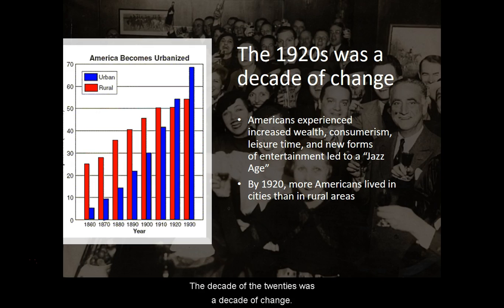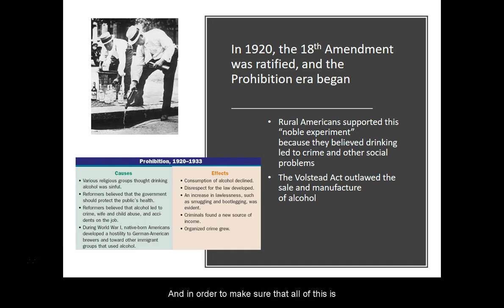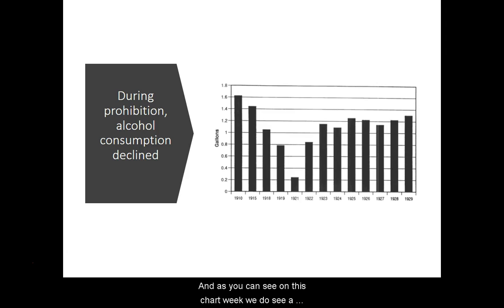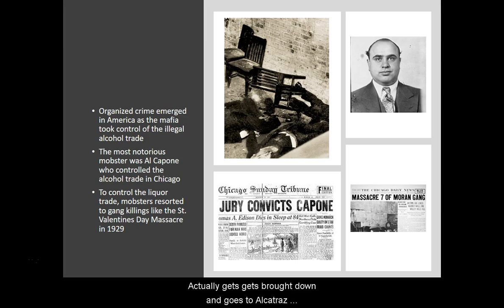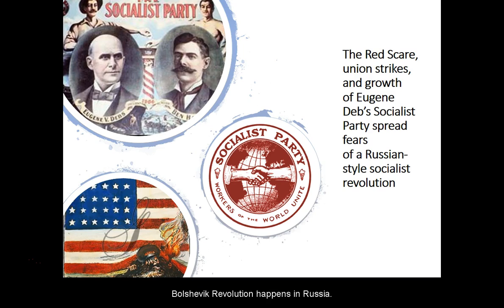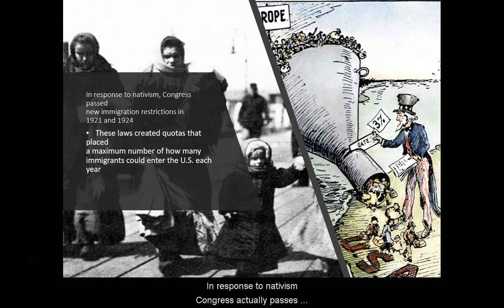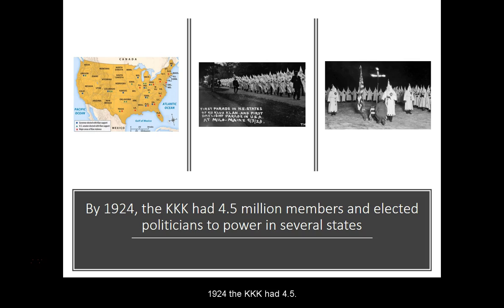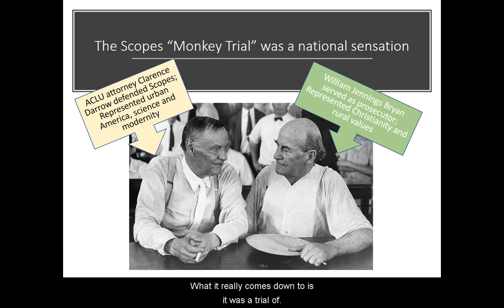Conflict of the 1920s: Unraveling Tensions | High School History Lesson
Welcome to our comprehensive educational video on "Conflict of the 1920s" – a captivating exploration of the tumultuous period that followed World War I. This engaging lesson is meticulously crafted to provide high school juniors with a deep understanding of the various conflicts and tensions that shaped the 1920s. It serves as an informative standalone resource or supplementary material for self-paced learning.

📚 What to Expect:
In this captivating lesson, we delve into the conflicting forces that defined the 1920s, analyzing the social, political, and cultural clashes that arose in the aftermath of the Great War. Join us as we uncover the key factors, movements, and debates that converged to shape this transformative chapter in American history.

🔍 Key Topics Explored:

Post-War Discontent and Cultural Clashes
The Red Scare and Fear of Radicalism
Prohibition and the Temperance Movement
Nativism and Immigration Restriction
Religious Fundamentalism

The Clash of Traditional Values and Modern Culture
🎓 Educational Benefits:
This video offers a comprehensive understanding of the conflicts of the 1920s, engaging high school juniors with detailed insights into the complexities that defined this era of change and tension. Our informative narration, enriched with visuals and historical documents, ensures a comprehensive grasp of this pivotal period.

⏳ Self-Paced Learning:
Empower students with the freedom of self-paced learning, allowing them to pause, rewind, and revisit the content as needed. Dive into the intricacies of the conflicts in the 1920s, gaining a deeper appreciation for the lessons learned from this transformative decade.

Join other history enthusiasts in exploring the conflicts of the 1920s and their lasting impact on American society.

📣 Share the Knowledge:
Share this enlightening video with fellow students, friends, or educators to spread the joy of learning. Together, let's embark on an enriching exploration of the conflicts of the 1920s, gaining valuable insights into the tensions that shaped a nation in transition.

Thank you for choosing our channel as your educational companion. Embark on an enlightening journey through "Conflict of the 1920s: Unraveling Tensions," gaining invaluable insights into the complexities that defined this historic decade. Let's embark on this historical journey together! 🇺🇸